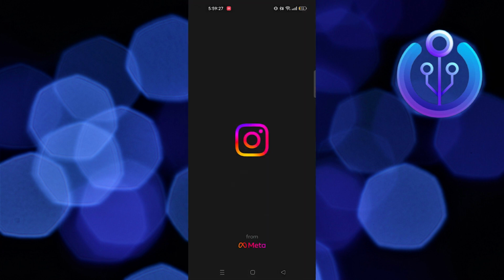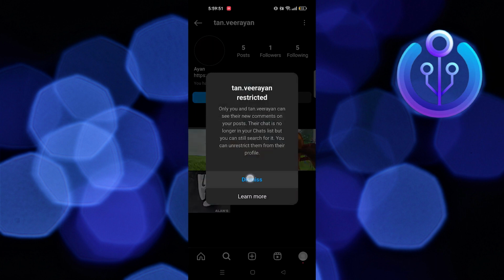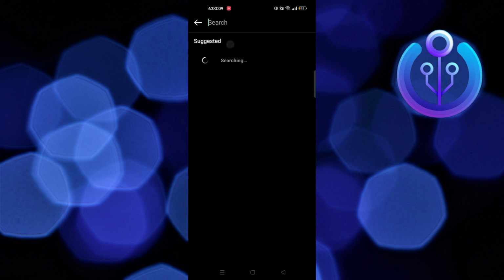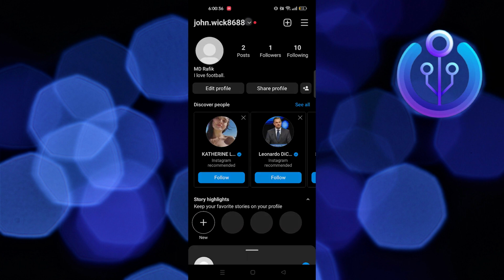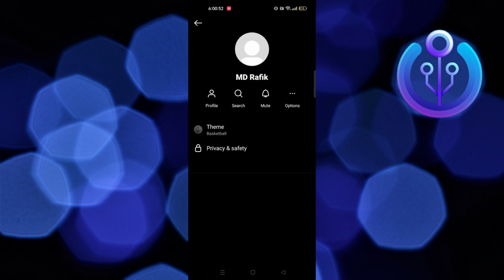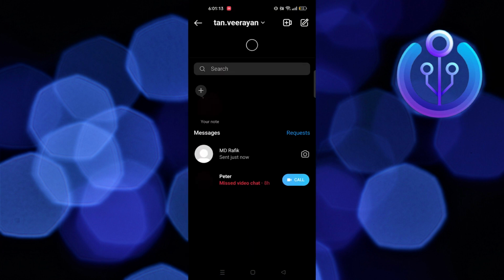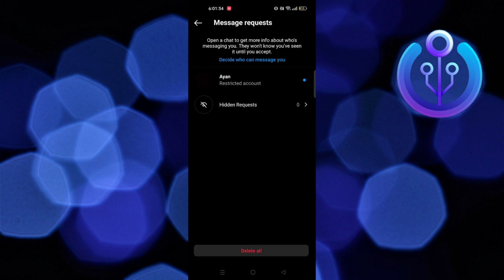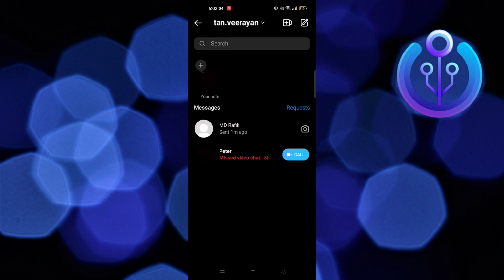How To Read Instagram Messages Without Opening Them (Quick & Easy 2023)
In this tutorial, you will learn How To Read Instagram Messages Without Opening Them in easy steps by following this super helpful tutorial to get a solution to your problem!!